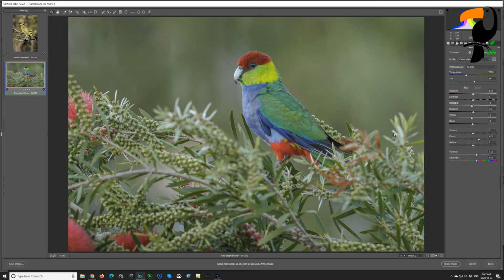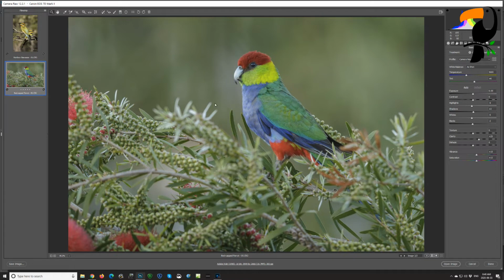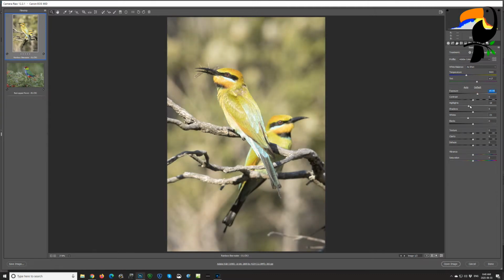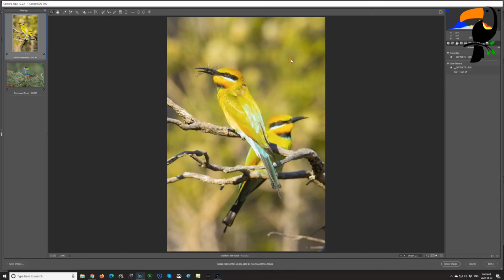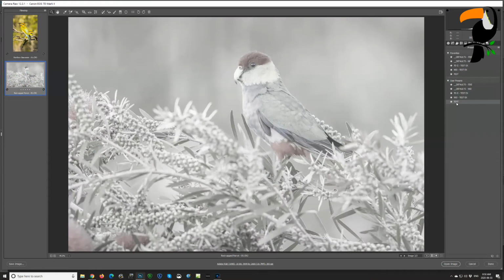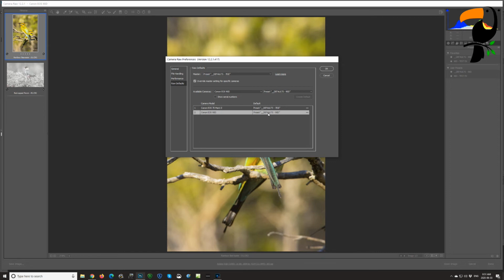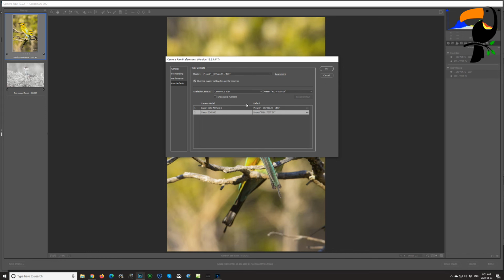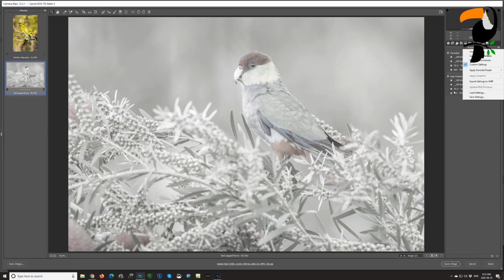Adobe Camera Raw - New Way to Setup Defaults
Adobe has changed the way to set up defailts (as of Feb/March 2020). Gone is the little "save new camera RAW defaults" option from the drop down menu. In this short video I'll explain the new process for setting up Adobe Camera Raw default settings.

PHOTO WORKSHOPS
Want to join me and learn in person?